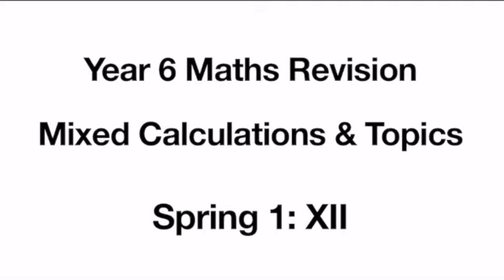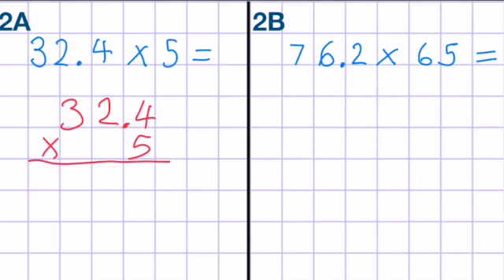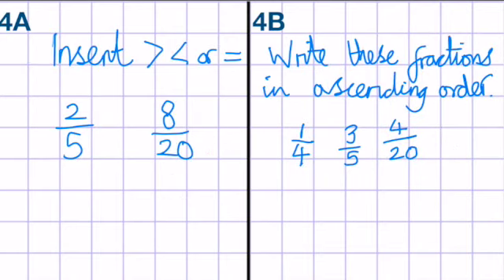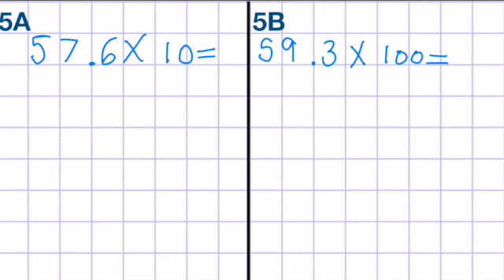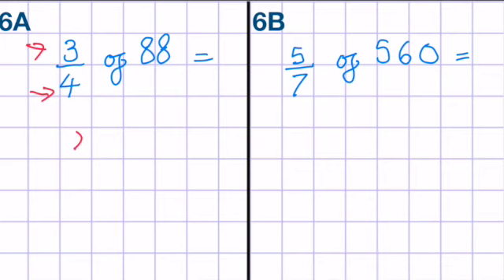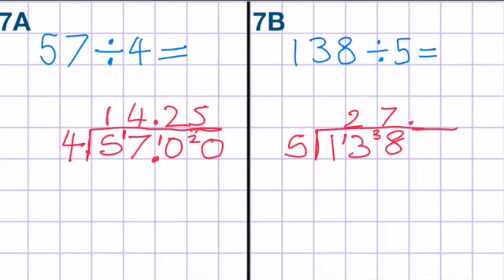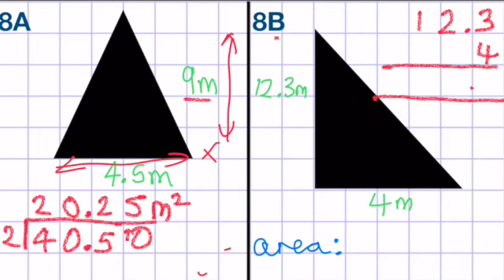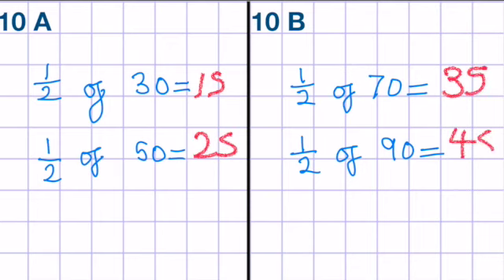Year 6 Maths Revision: Part 12